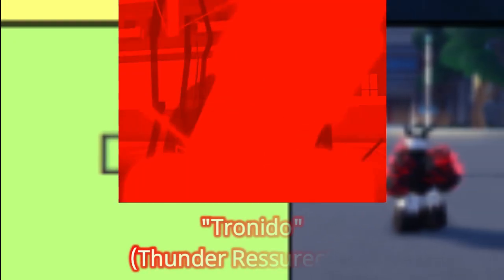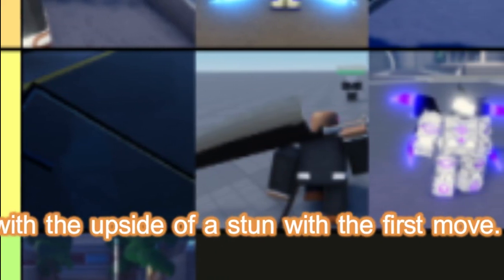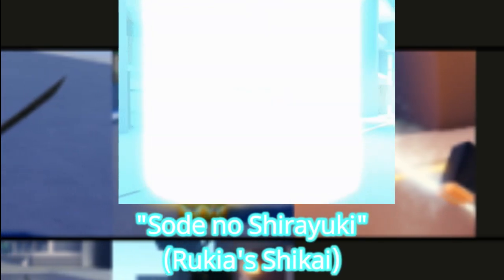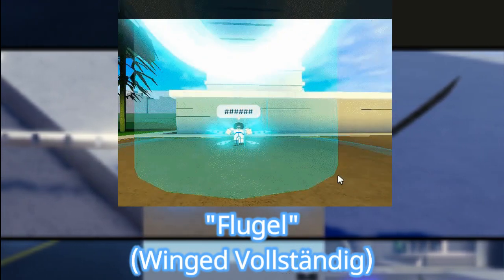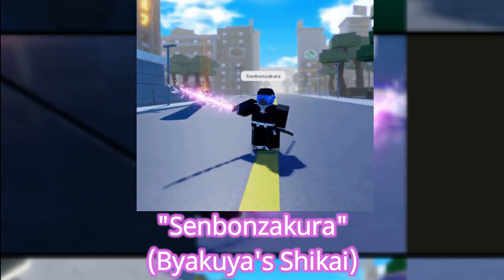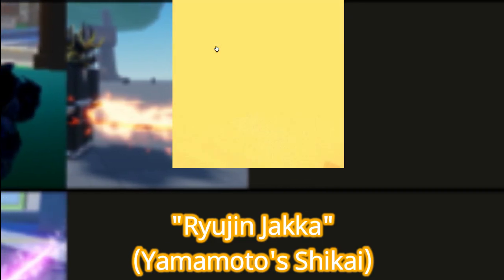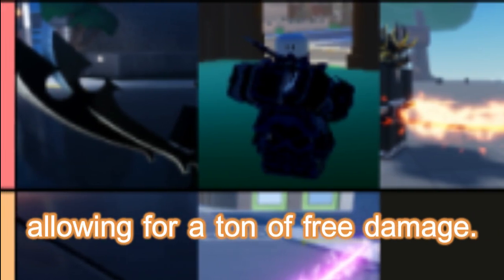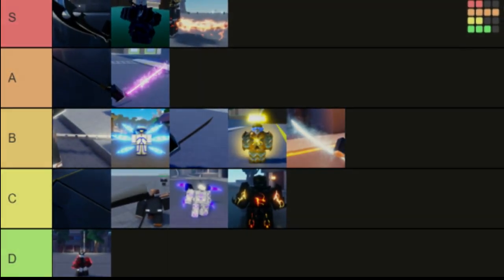Reaper 2 All Abilities Tier List!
Let me know if you agree with this reaper 2 tier list!

Discord username: Deven9153

aba9117